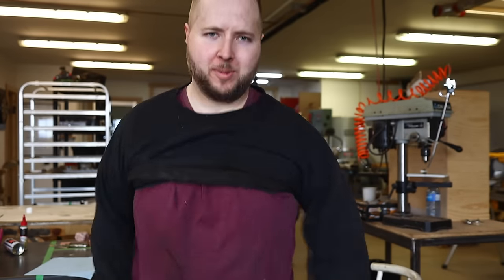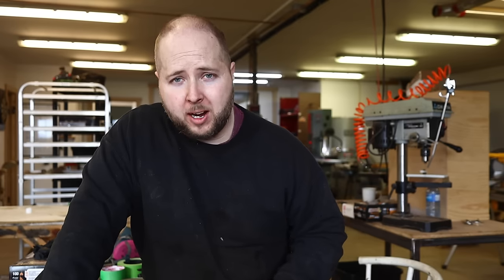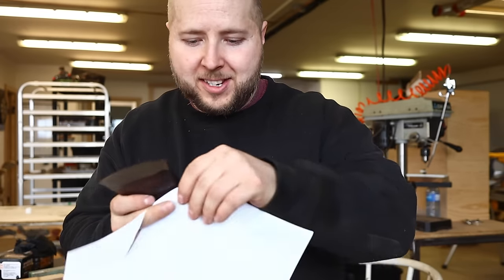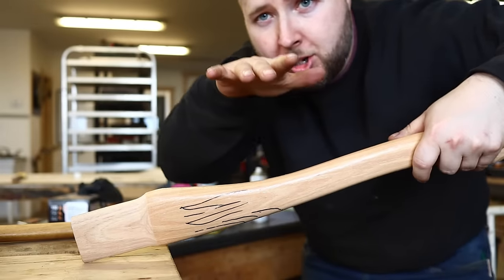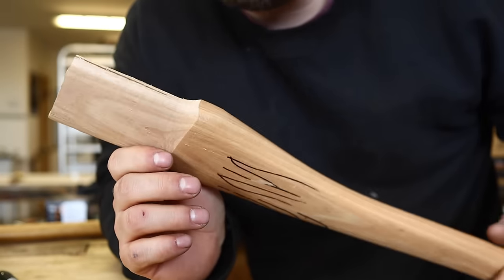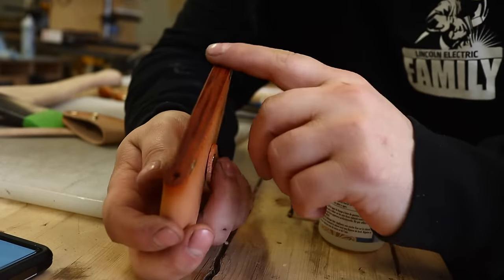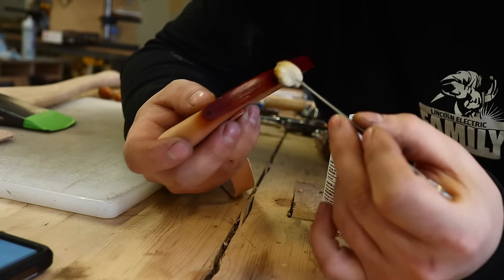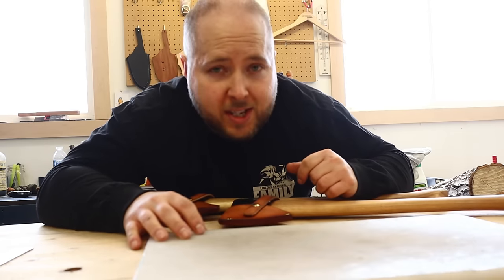How to Restore an Axe! - [FULL RESTORATION]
Restoring heirloom axes. Rust removal, sharpening, handles, and leatherwork.